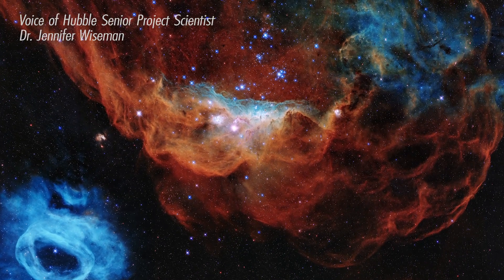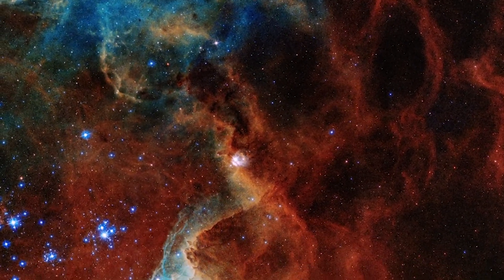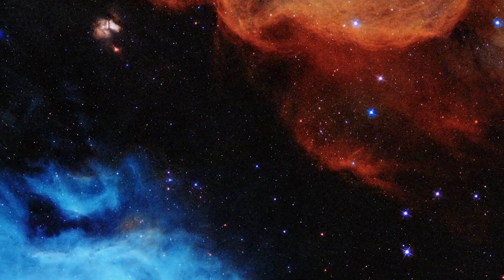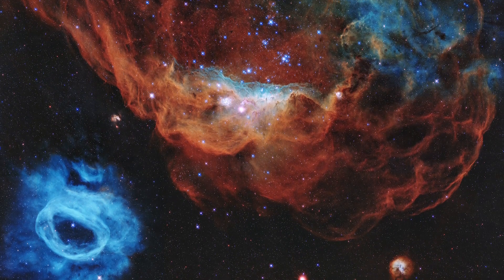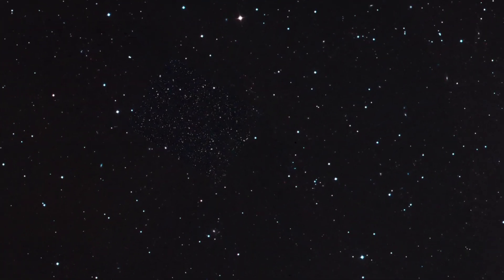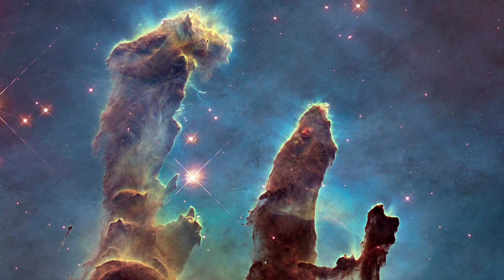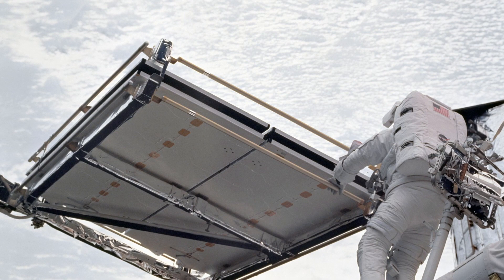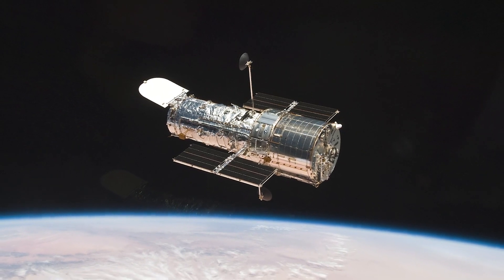Hubble Marks 30 Years in Space With Tapestry of Blazing Starbirth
Learn more about Hubble by visiting nasa.gov/hubble and following @NASAHubble on Facebook, Twitter and Instagram.

NASA is celebrating the Hubble Space Telescope's 30 years of unlocking the beauty and mystery of space by unveiling a stunning new portrait of a firestorm of starbirth in a neighboring galaxy.

In this Hubble portrait, the giant red nebula (NGC 2014) and its smaller blue neighbor (NGC 2020) are part of a vast star-forming region in the Large Magellanic Cloud, a satellite galaxy of the Milky Way, located 163,000 light-years away. The image is nicknamed the "Cosmic Reef," because it resembles an undersea world.

Search NASA.gov

NASA TV

MORE STORIES

Hubble

A colorful image resembling a cosmic version of an undersea world teeming with stars is being released to commemorate the Hubble Space Telescope's 30 years of viewing the wonders of space. In the Hubble portrait, the giant red nebula (NGC 2014) and its smaller blue neighbor (NGC 2020) are part of a vast star-forming region in the Large Magellanic Cloud, a satellite galaxy of the Milky Way, located 163,000 light-years away. The image is nicknamed the "Cosmic Reef," because NGC 2014 resembles part of a coral reef floating in a vast sea of stars. Some of the stars in NGC 2014 are monsters. The nebula's sparkling centerpiece is a grouping of bright, hefty stars, each 10 to 20 times more massive than our Sun. The seemingly isolated blue nebula at lower left (NGC 2020) has been created by a solitary mammoth star 200,000 times brighter than our Sun. The blue gas was ejected by the star through a series of eruptive events during which it lost part of its outer envelope of material.

Credits: NASA, ESA and STScI

Thirty years ago, on April 24, 1990, Hubble was carried aloft from NASA's Kennedy Space Center in Florida aboard the space shuttle Discovery, along with a five-astronaut crew. Deployed into Earth orbit a day later, the telescope opened a new eye onto the cosmos that has been transformative for our civilization.

Hubble is revolutionizing modern astronomy, not only for scientists, but also by taking the public on a wondrous journey of exploration and discovery. Hubble's never-ending, breathtaking celestial snapshots provide a visual shorthand for Hubble's top scientific achievements. Unlike any space telescope before it, Hubble made astronomy relevant, engaging and accessible for people of all ages. The space telescope's iconic imagery has redefined our view of the universe and our place in time and space.